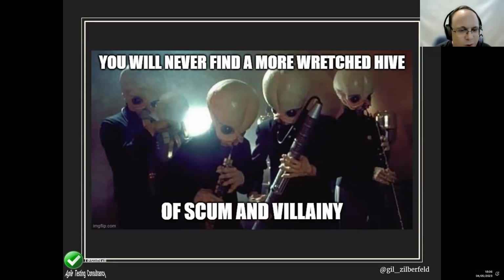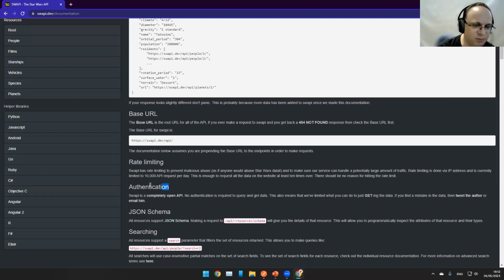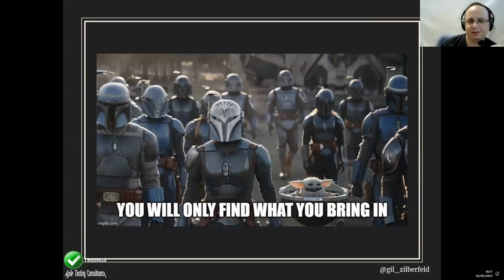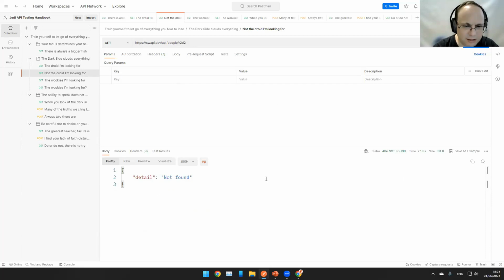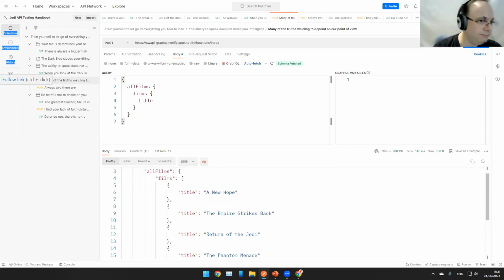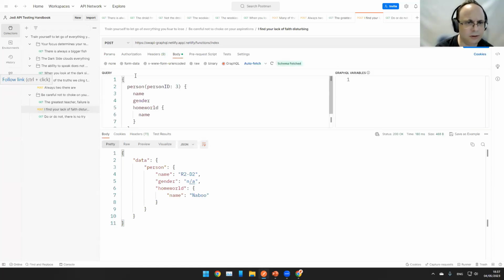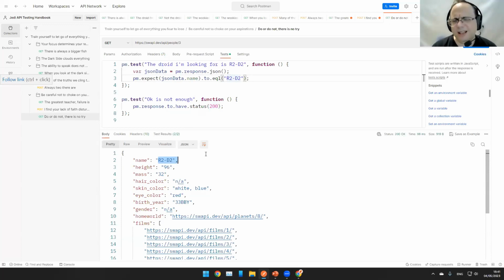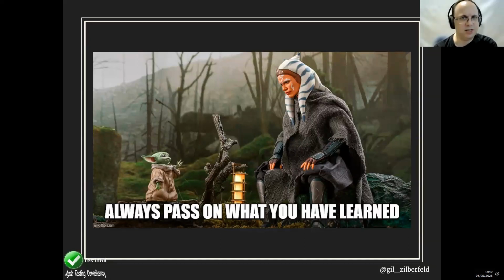The Jedi's Handbook for API Testing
'Twas May the 4th, and all through the course,
Not a thing was stirring, not even the Force.

Yes, we are celebrating Star Wars day, with API testing, as every Jedi should. Best practices and more, surrounding API and testing. All taken from the recently found (by me), the Jedi's Handbook for API testing. I've read it, and I'm ready to spread the knowledge throughout the galaxy.

The "How To Create An API Test Plan" webinar (which goes together with this one like R2D2 with C3PO):

The "How To Design Effective API Tests" webinar (which goes together with these two like Luke Skywalker):

And for testers with no coding experience, my "API Testing with Postman" workshop